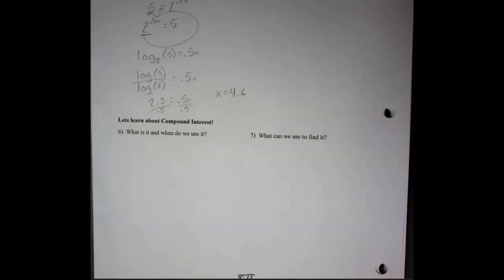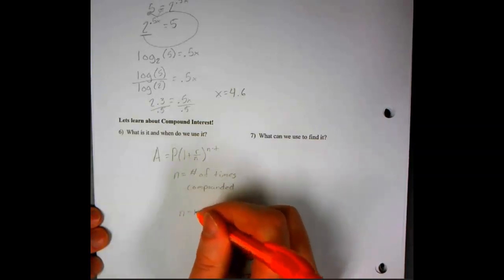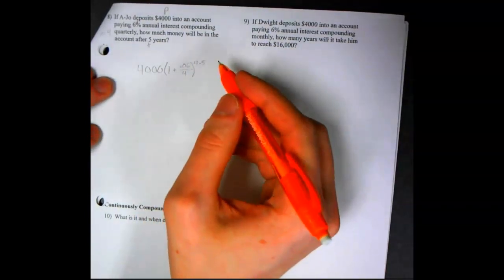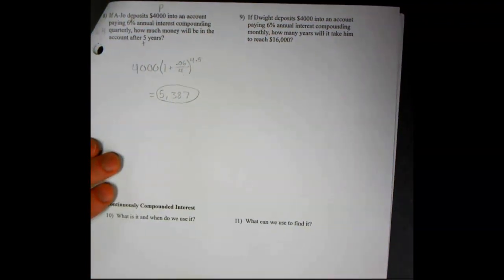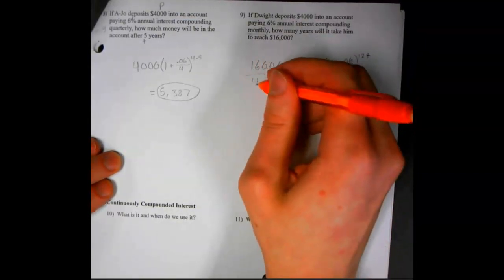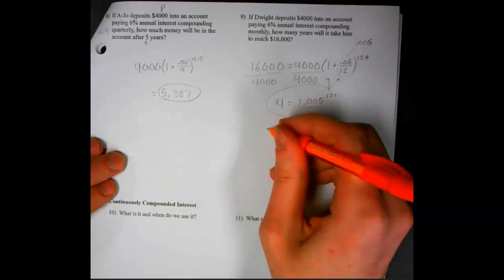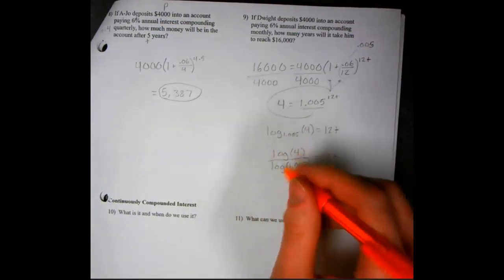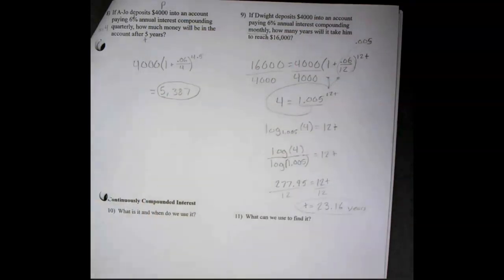Unit 8 Compounding Interest